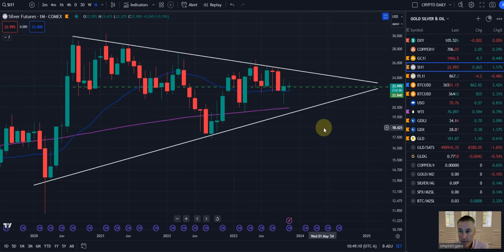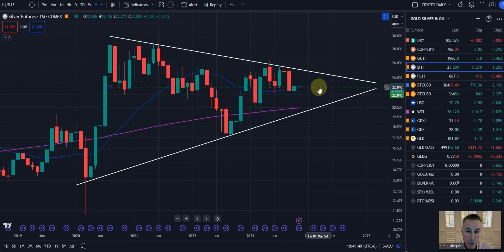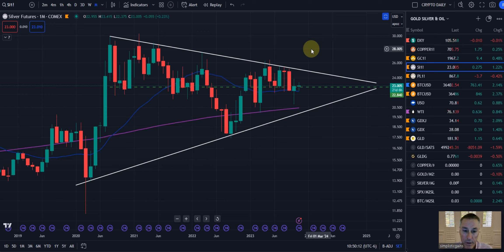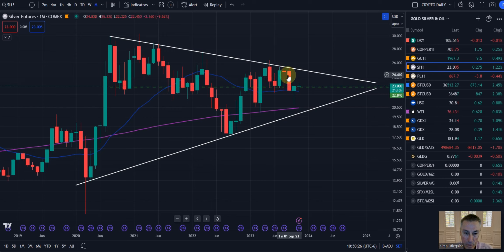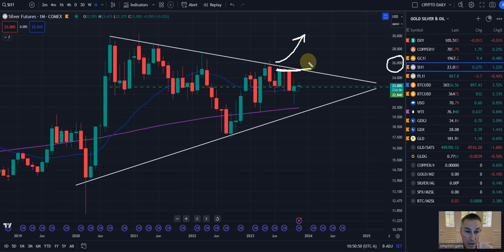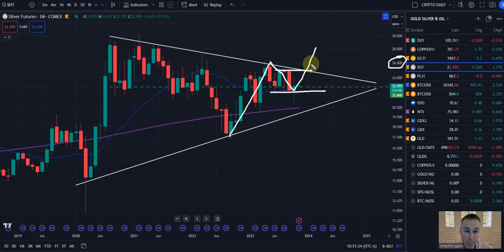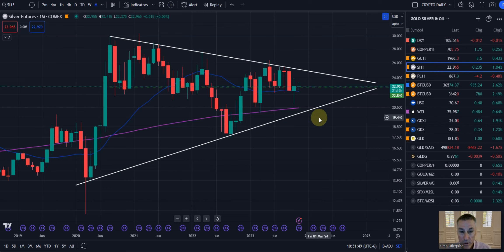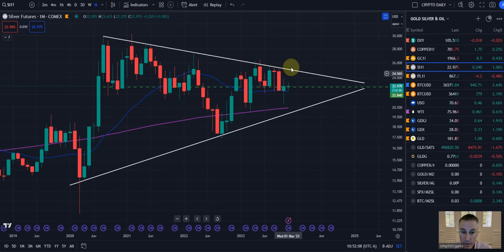$SILVER this is how Price Action gets us to $26, then $30!!